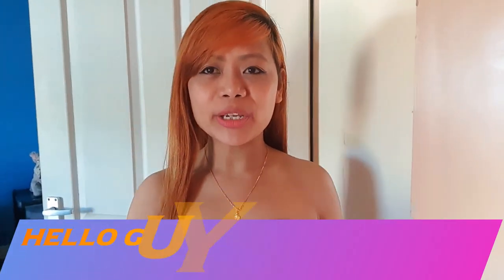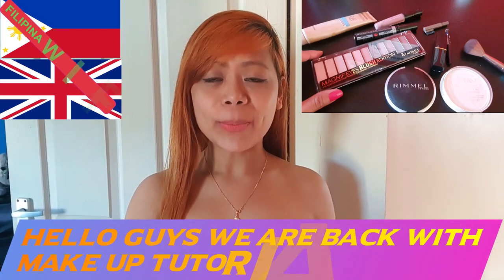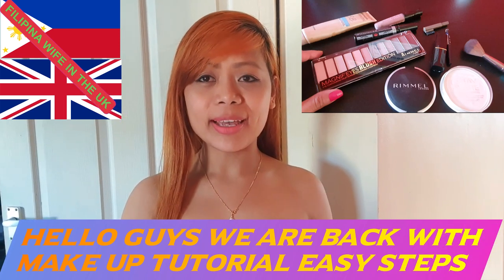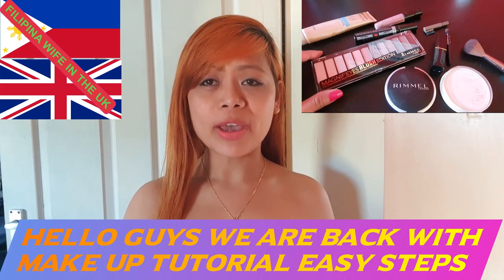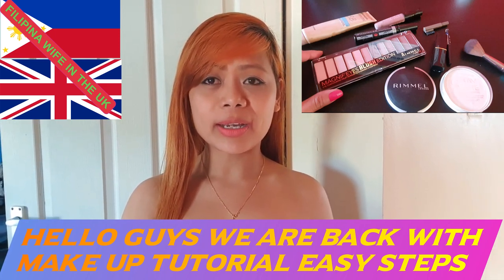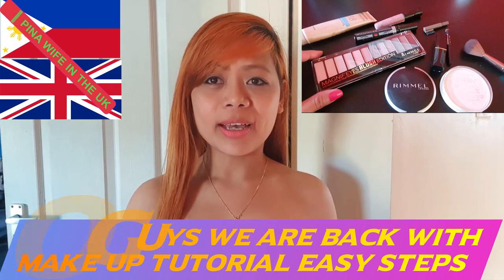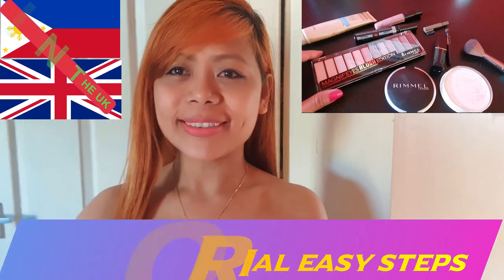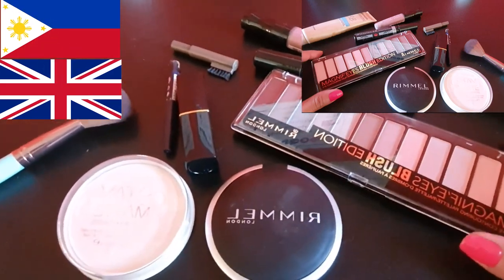SIMPLE AND EASY TUTORIAL RIMMEL LONDON MAKE UP MAKE WITH MY FILIPINA WIFE IN THE UK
Guys we want show you in our Vlogs ,Our daily life here in UK with my Filipina Wife,hopefully you support us and like our video uploaded and we give Inspired to all the viewers